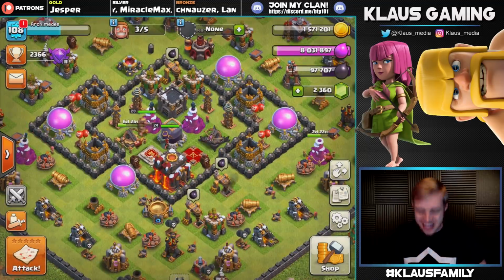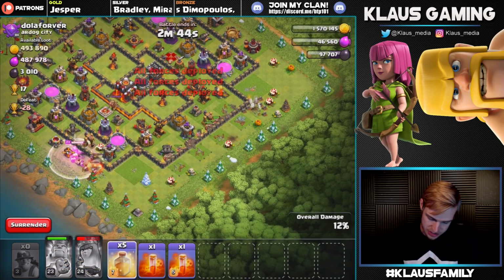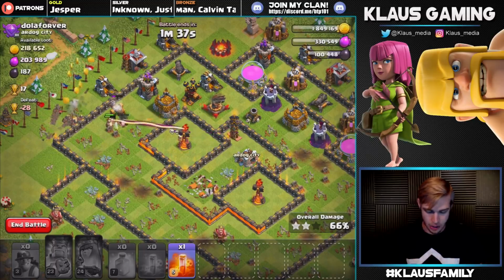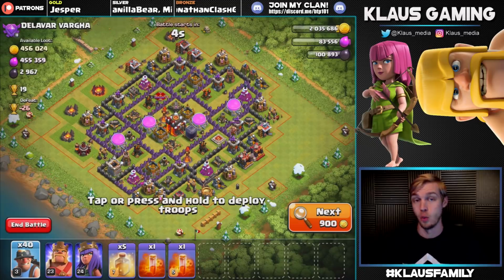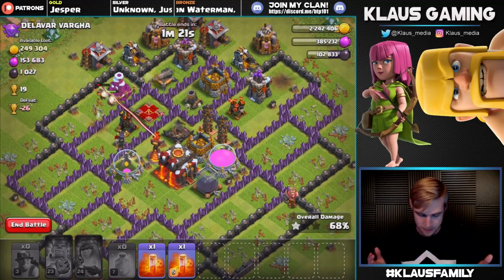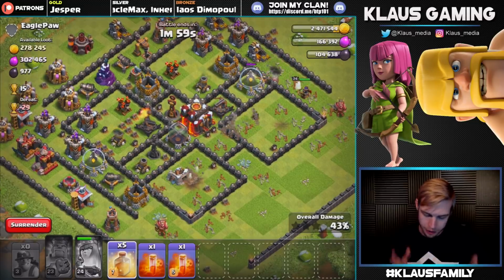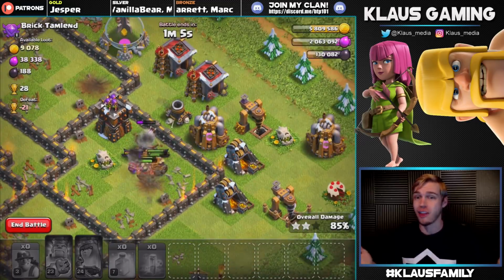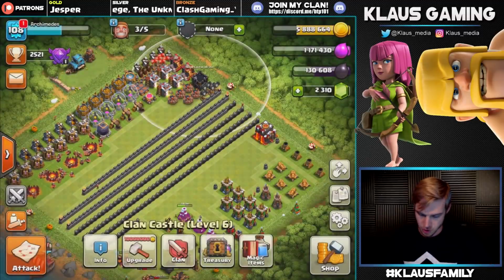5 LEVELS TO GO! Fix that Rush ep61 | Clash of Clans